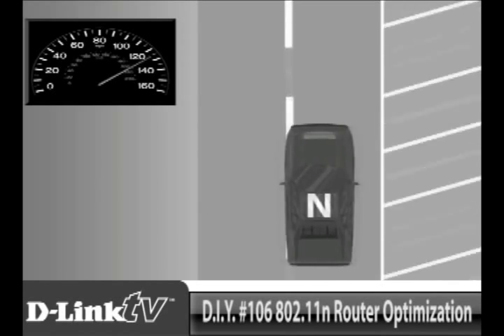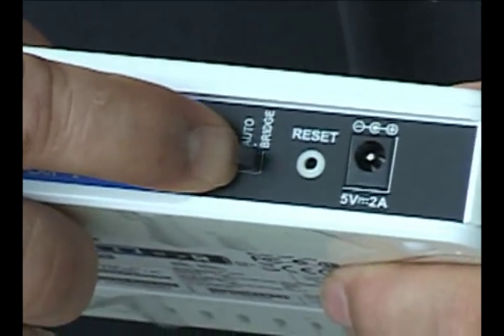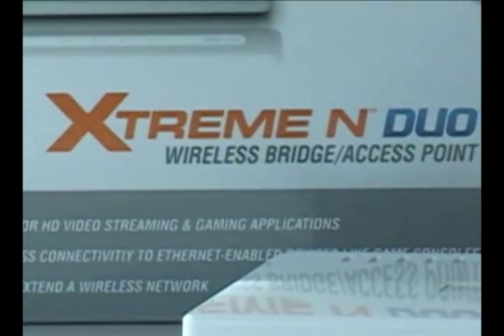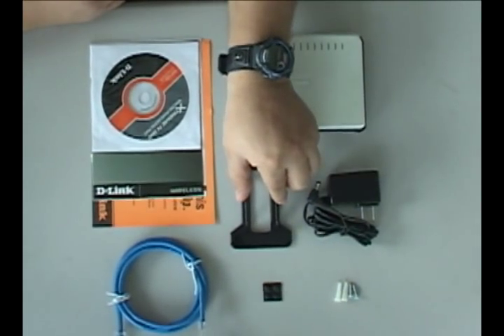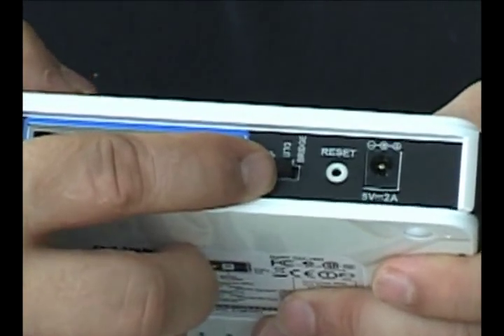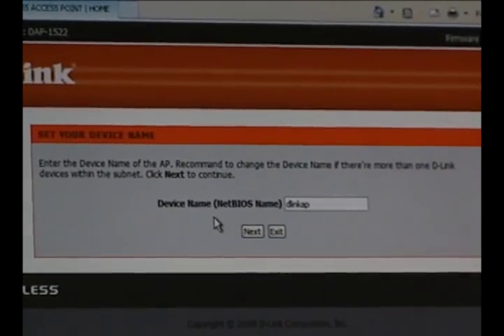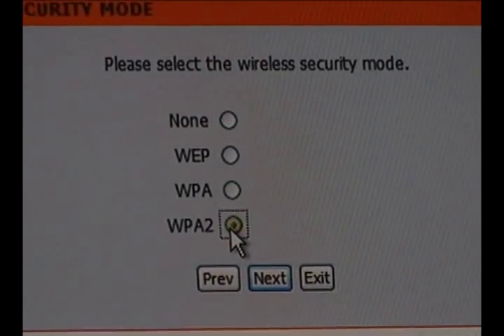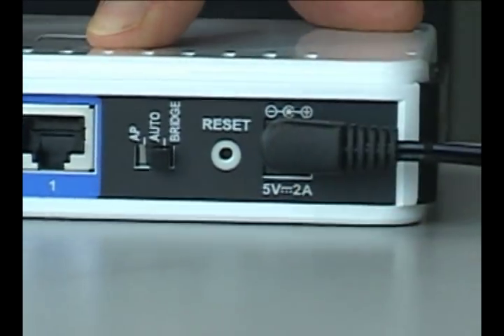D-LinkTV D.I.Y. "Xtreme N Duo Wireless Bridge/Access Point Bridge Mode Install (DAP-1522)"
In this episode Mike discusses and illustrates how to install the hardware for the Xtreme N Duo Wireless Bridge/Access Point (DAP-1522) in Bridge Mode.